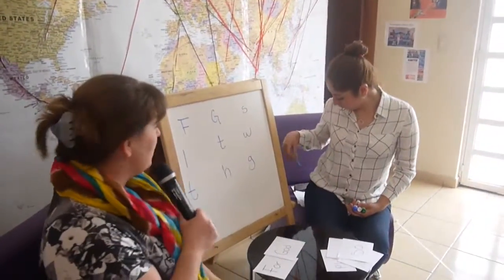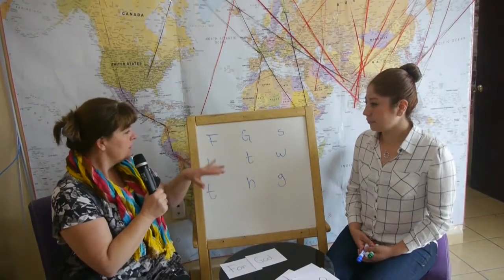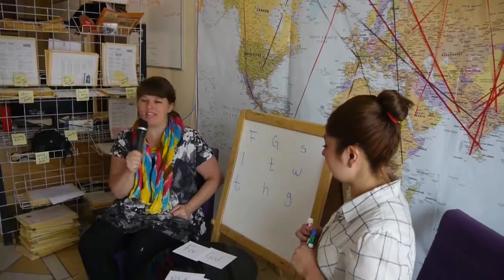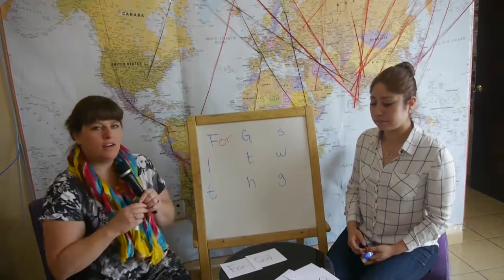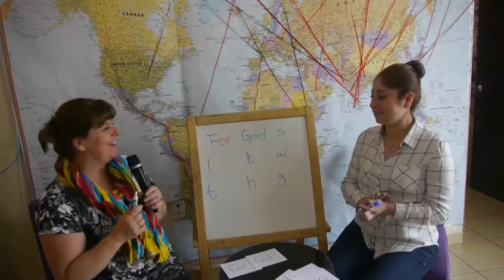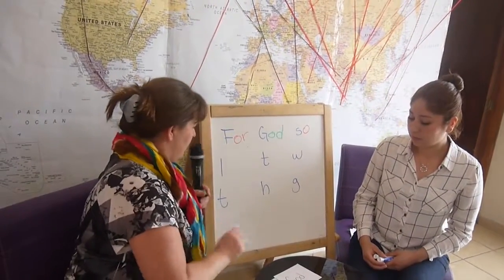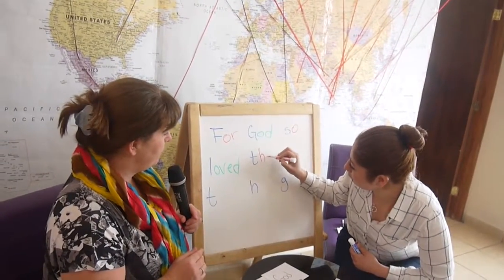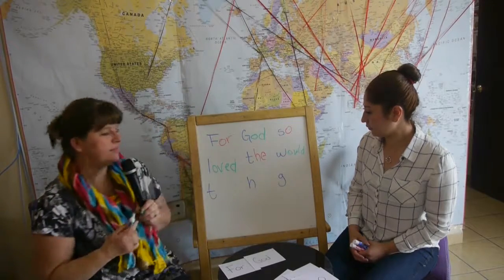Game #8 One letter at a time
Write the first letter of each word of the memory verse on the board. Children then try to write the verse.